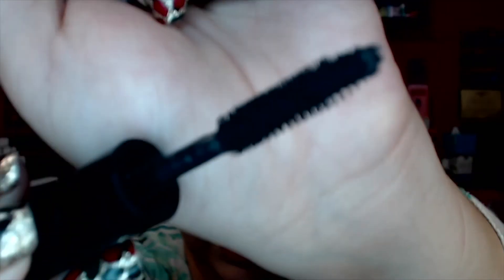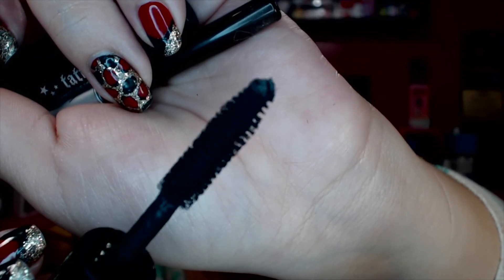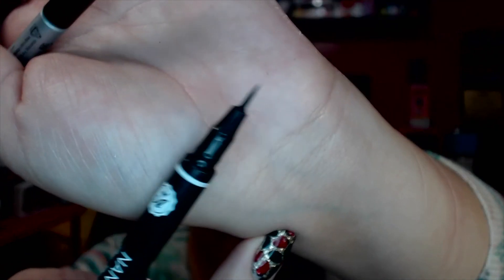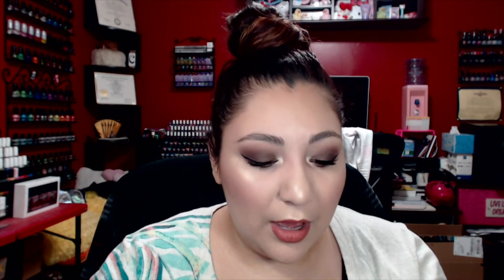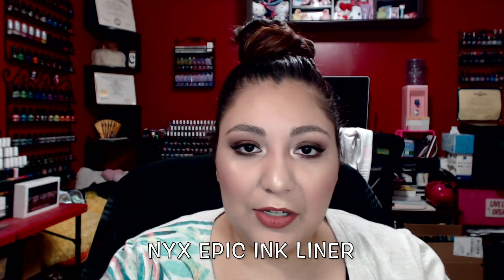Let's Talk Trash | Jan 2018 Empties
It's time to see what I used this month, what worked and what was truly trash. I hope you guys enjoy this series.

Products Mentioned:

Bath & Body Works Foaming Hand Soap 'Merry Berry Kiss
Bath & Body Works Foaming Hand Soap 'Springtime Clementine'
Perfectly Posh Sugar Scrub 'Da-mintcha'
Clinique Take Off The Day Micellar Cleansing Wipes
Maskology Collagen Hydrogel Gold Mask
Madam CJ Walker Curl Whip Styling Souffle
Perfectly Posh Never Grow Up Anti-aging Face Cream
Perfectly Posh Moisturize 911 Caffeinated Face Cream
Living Proof Perfect Hair Day Shampoo
Living Proof Perfect Hair Day Conditioner
Living Proof Perfect Hair Day Dry Shampoo
Nailtiques Formula 2 Treatment/Base Coat
The Balm Meet Matte Hughes Liquid Lipstick 'Committed'
Makeup Forever Step 1 Equalizer 'Smoothing'
Absolute New York Nano Eyeliner
The Balm Mr Write Now Eyeliner Pencil 'Bill'

What I'm Wearing:

Nails: KL Polishes from Winter Glamourland Collection
Lips: KVD Studded Lipstick 'Lolita II'
Eyes: NYX Warm Neutrals Eyeshadow Palette, Maybelline Gel Eyeliner in 'Black', Essence Lash Princess Mascara
Cheeks:BH Cosmetics Duo Cheek Color 'Fiji Fun', BH Cosmetics Spotlight Highlight Palette and Too Faced Chocolate Soleil Bronzer